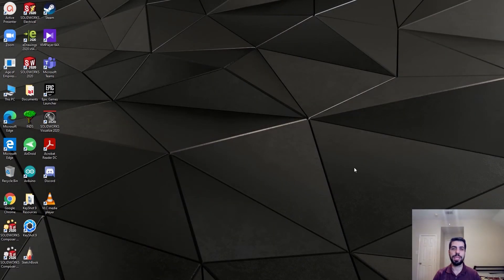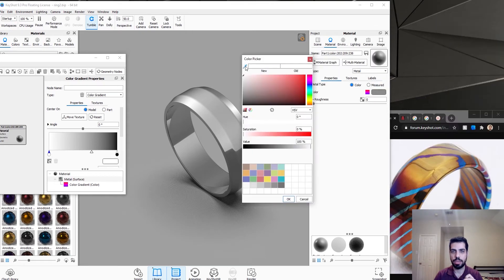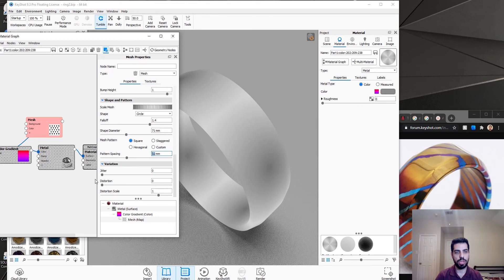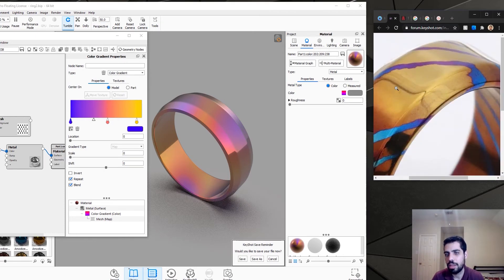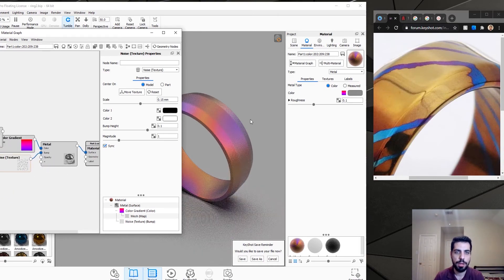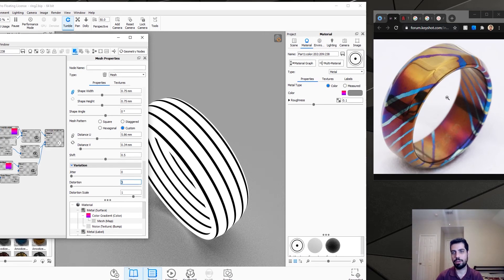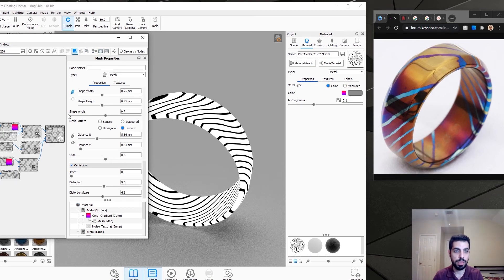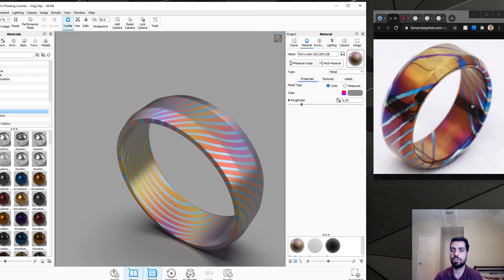How to Render Timascus/ Damascus Steel Material in Keyshot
This is a tutorial on how to achieve timascus/ Damascus steel material in Keyshot using simple nodes. This tutorial gives you an idea on where to start and how to achieve the desired material. I modeled the ring in Solidworks and rendered it in Keyshot.